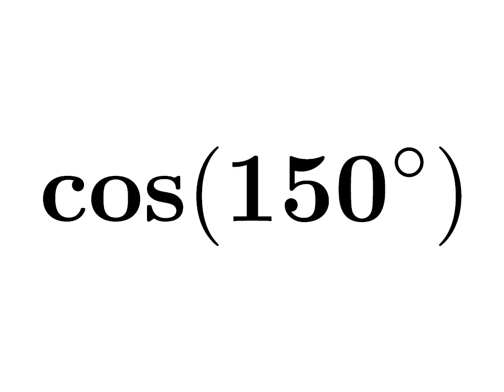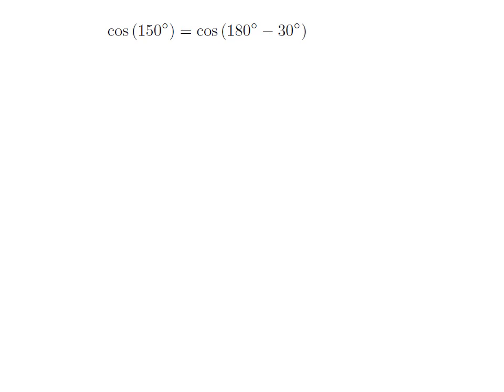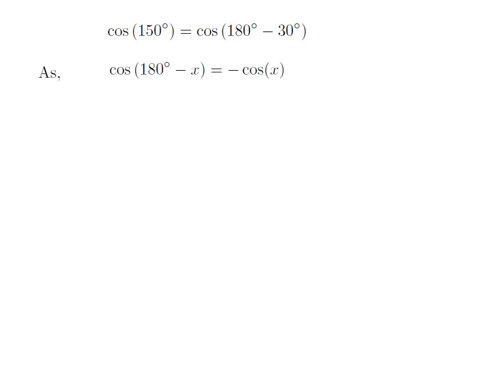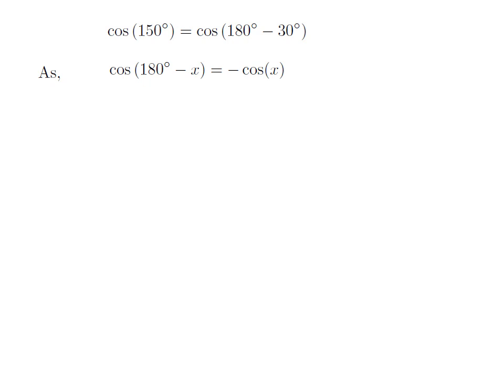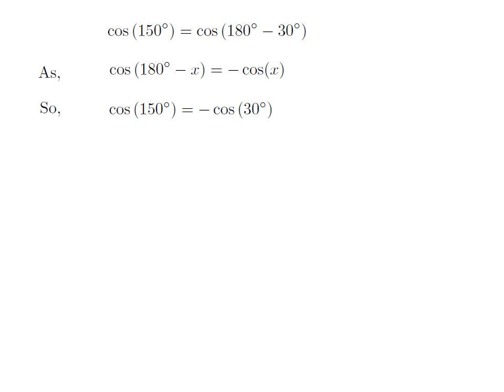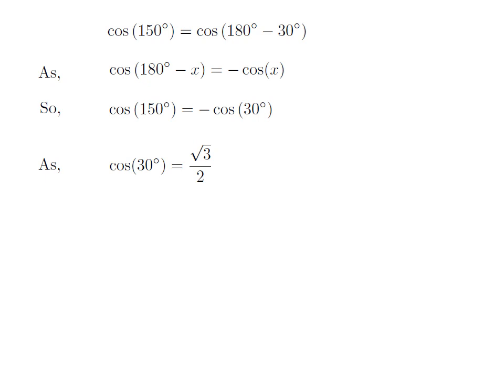cos150 | cos(150)| cosine of 150 degree | Second Method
In this video, we learn to find the value of cos150. Here I have applied cos(180 - x) = -cos(x) identity to find the value of cos(150). The URL of the video explaining step by step ‘How to prove the identity cos(90 + x) = cos(x)?’ is given below.

Other topics of the video are:
Value of cos150
What is the value of cos150?
How to find the value of cos150?